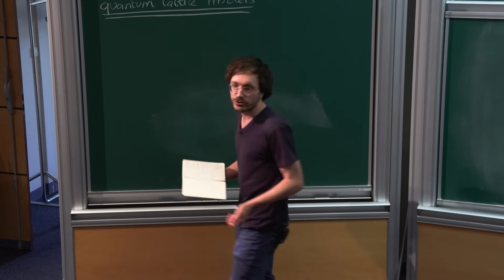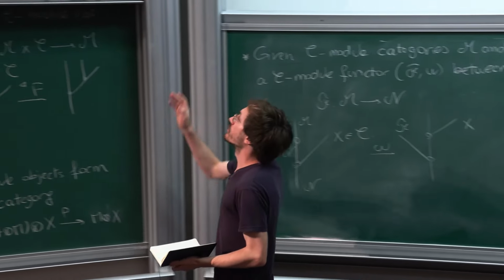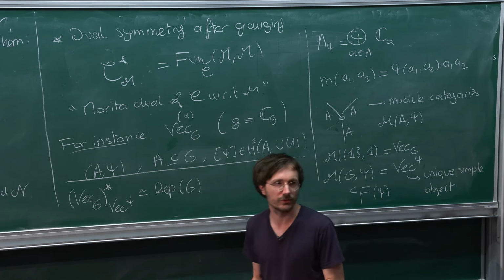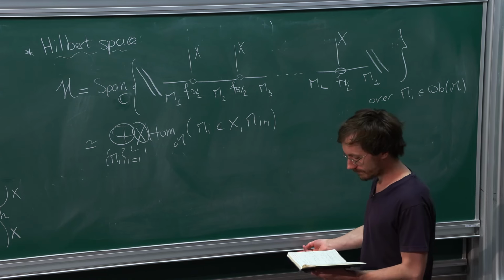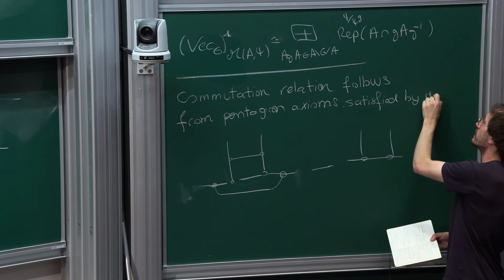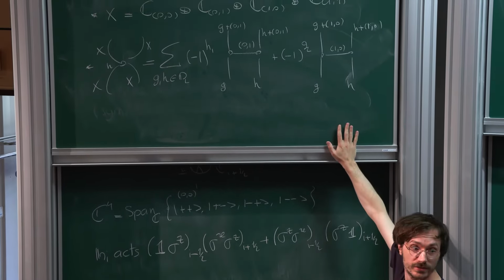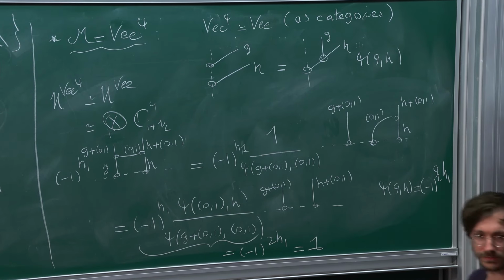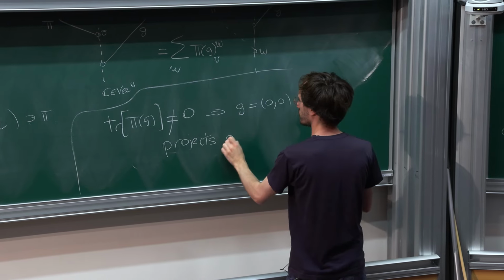Clément Delcamp - Non-invertible symmetries in one-dimensional quantum lattice models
We will study a lattice realisation of the Symmetry Topological Field Theory (SymTFT) picture for one-dimensional quantum models. We will exploit this picture to study lattice models with non-invertible symmetries, discuss generalised gauging, and construct renormalisation group fixed points of gapped symmetric phases.

Clément Delcamp (IHES)